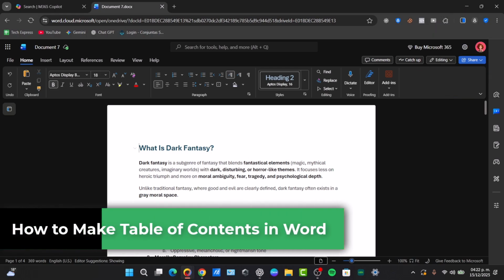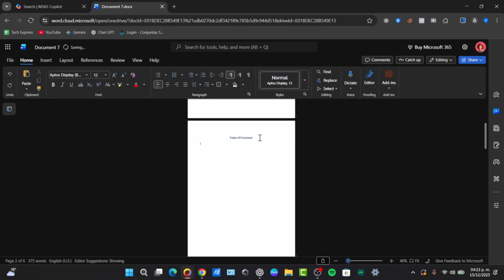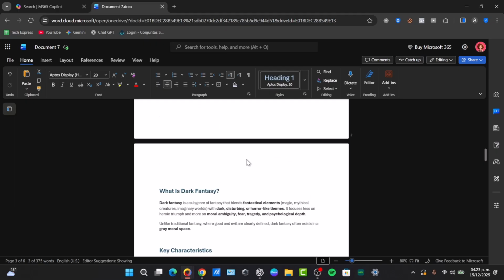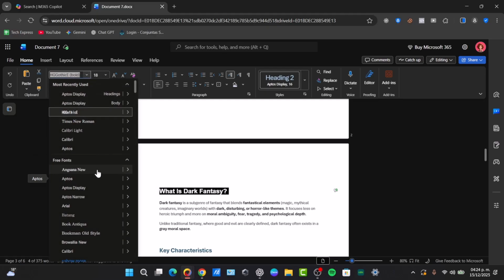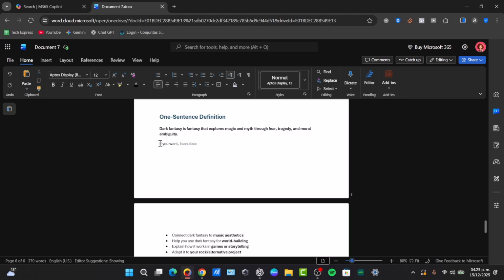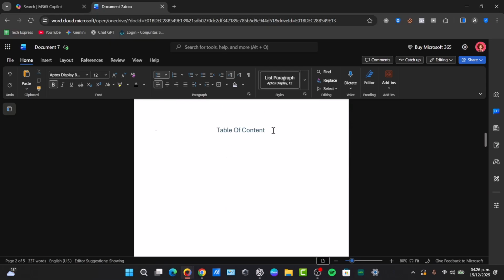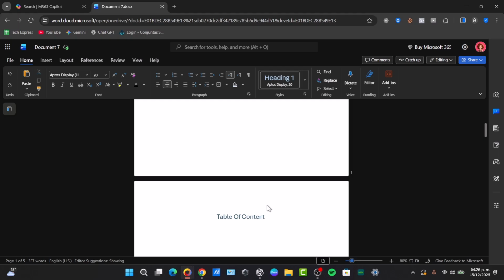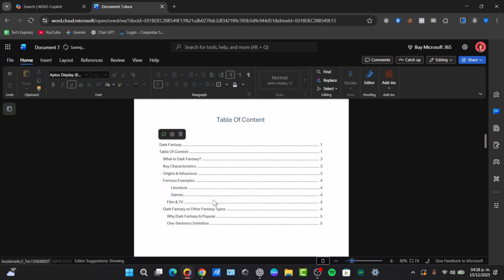How To Make Table of Contents in Word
In this tutorial, you’ll learn how to create a table of contents in Microsoft Word step by step, updated for 2025.
The full process is shown without timelapse, so you can follow every click and understand exactly how it works.

✅ What you’ll learn in this video:
- How to update the table of contents when changes are made

This method is perfect for school projects, theses, reports, and professional documents.

📌 No prior Word experience required